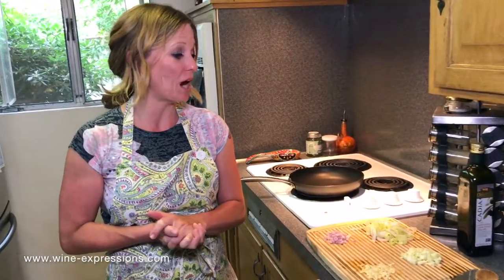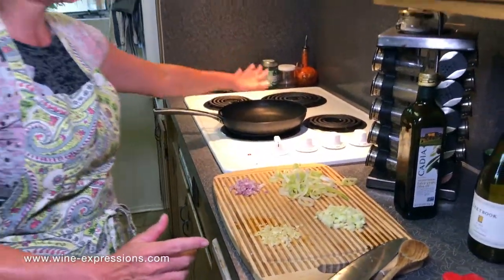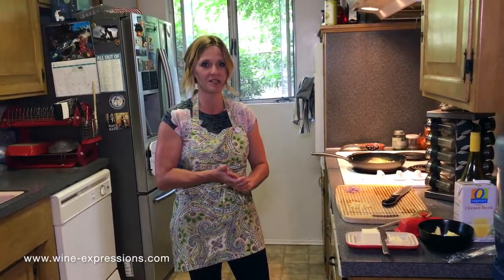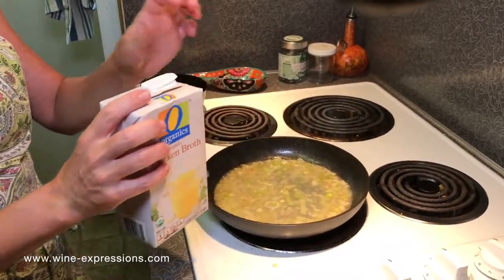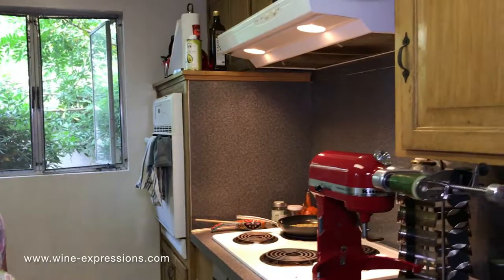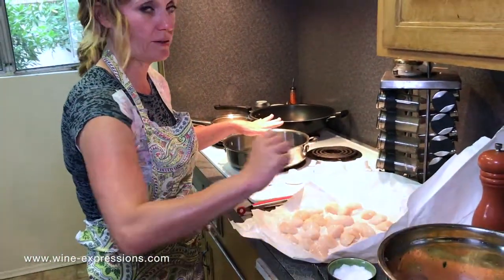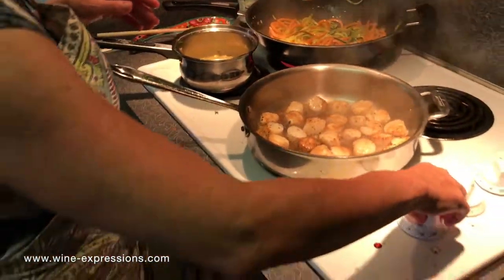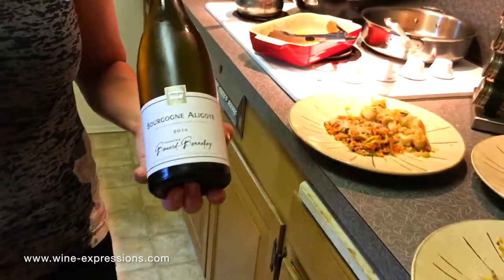Pan Seared Scallops in a Leek Butter Sauce with Spiralized Vegetables (Paleo)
A delicious, quick and easy gourmet scallop recipe I made using my KitchenAid and KitchenAid Spiralizer. In the video I give some useful tips and below are links to the products used.

KitchenAid Tilt-Head Mixer
KitchenAid Spiralizer
All-Clad Stainless Steel Sauté Pan, 5 quart with lid
Riedel O Stemless Wine Glasses - Cabernet / Merlot